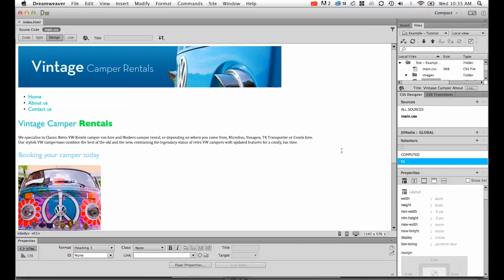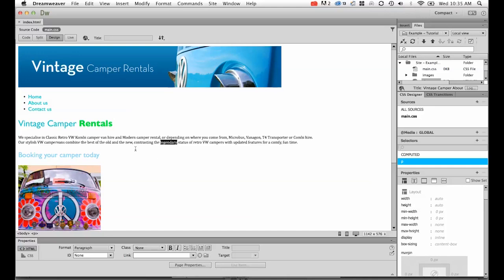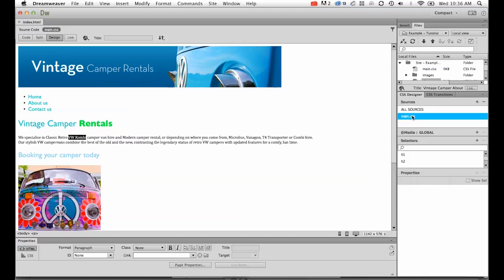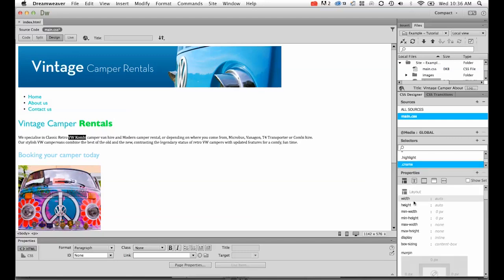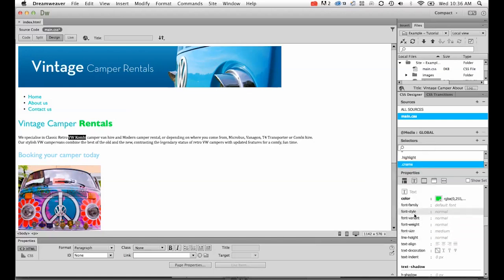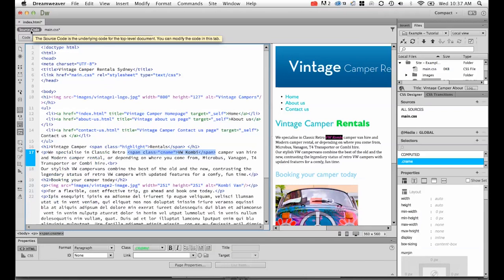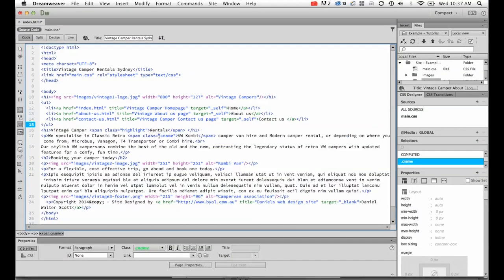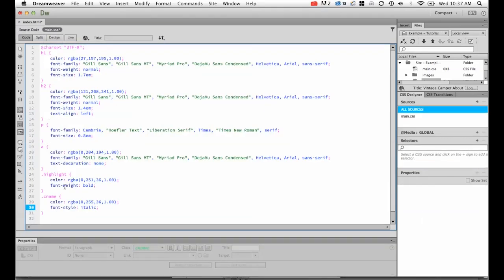More about CSS Classes - Dreamweaver CC Tutorial [22/34]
Want to learn more about CSS (Cascading Style Sheet) Classes? In this Dreamweaver CC tutorial we'll look at a Class in a little more detail. We'll style specific words and change the color and font.